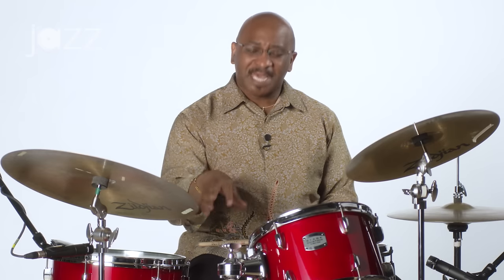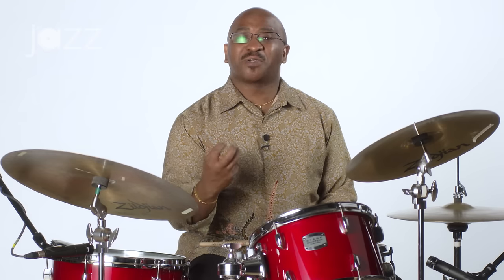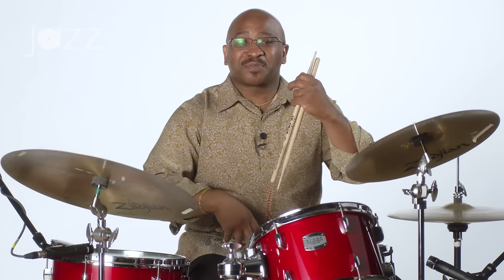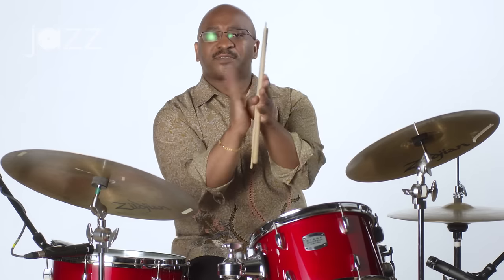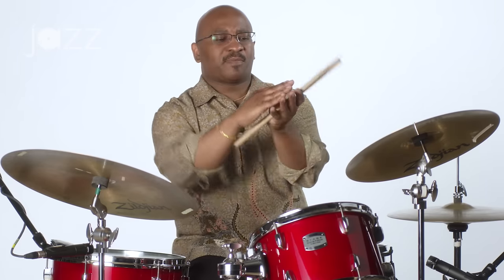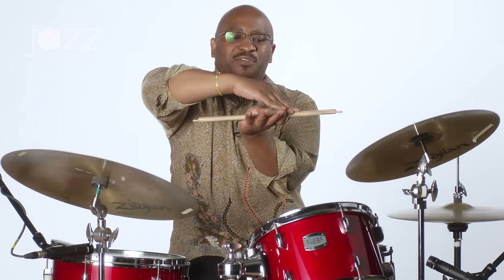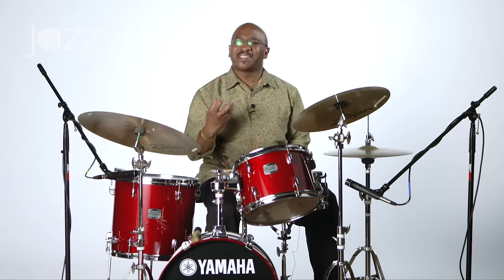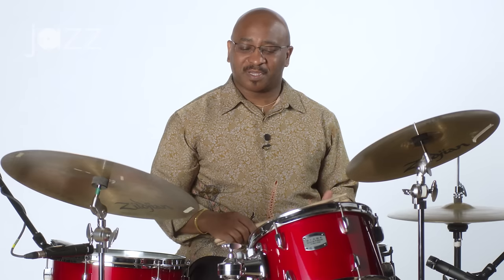The Reverse Feather on the Bass Drum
Master drummer Alvin Atkinson shows you a performance technique that will help you keep the band swinging in time, the reverse feather.

Alvin Atkinson - Drums
Eric Wheeler - Bass